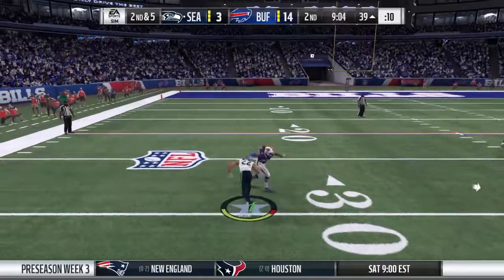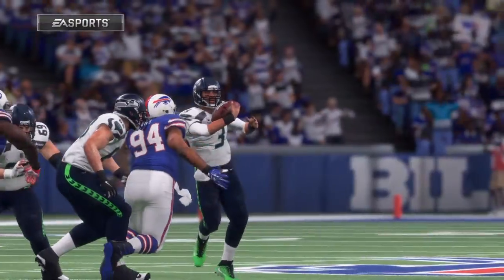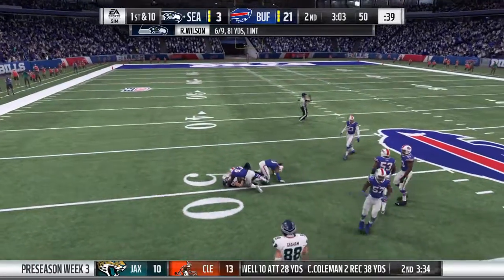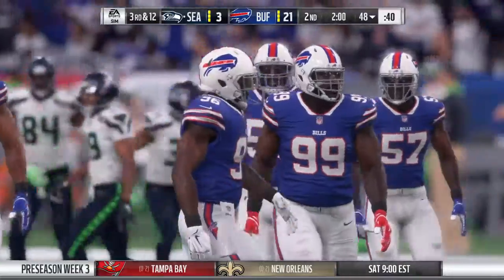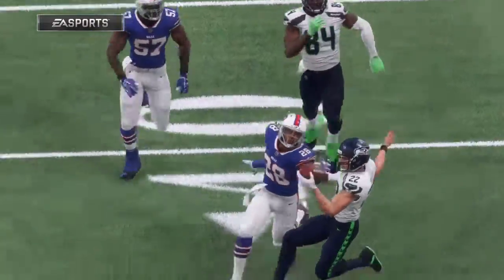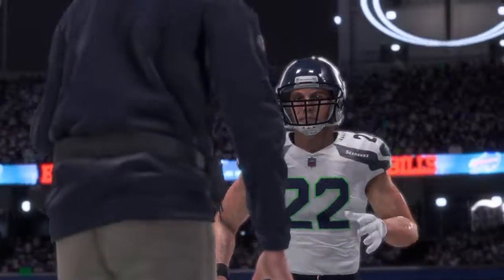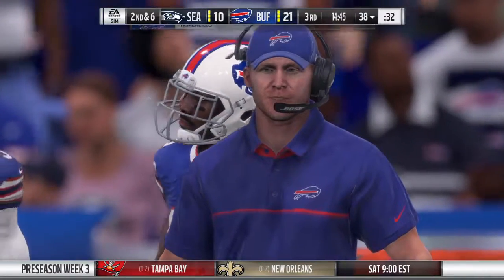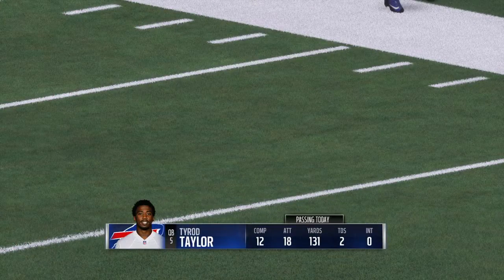Madden NFL 18_20190825002156